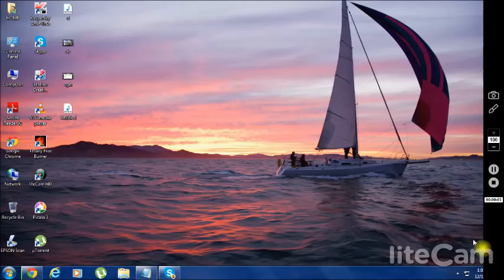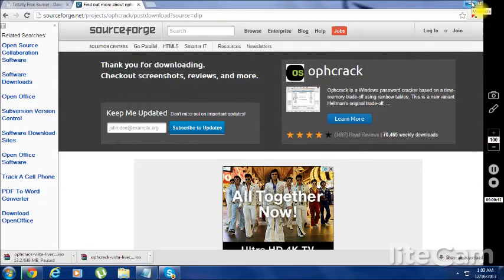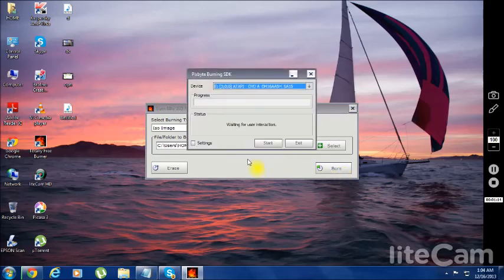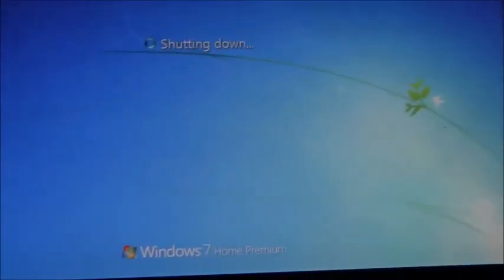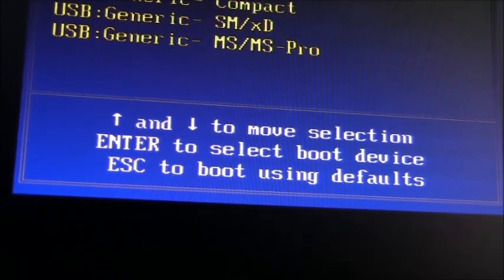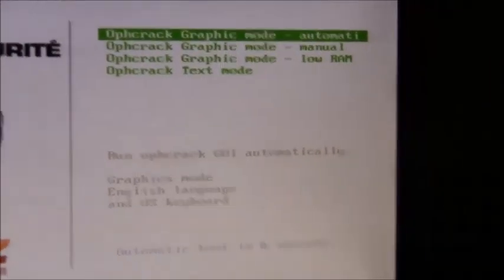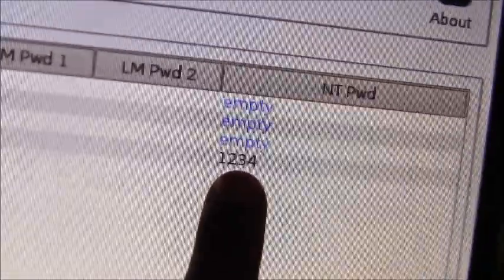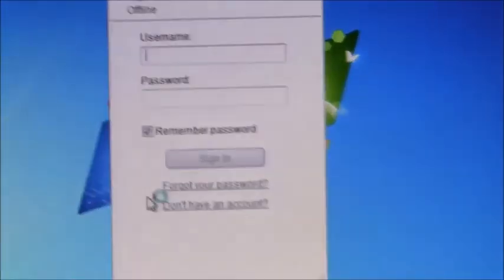how to download and crack windows password using oph crack